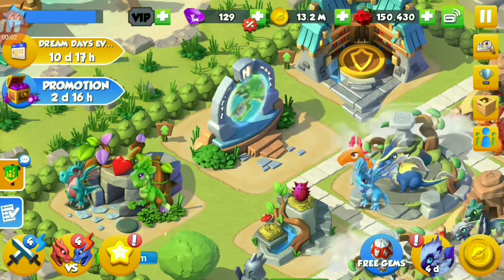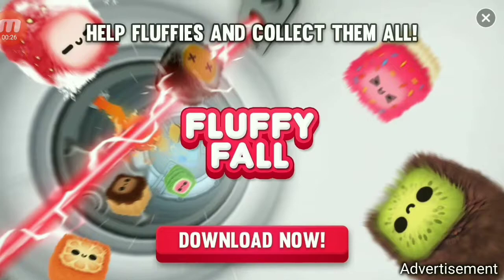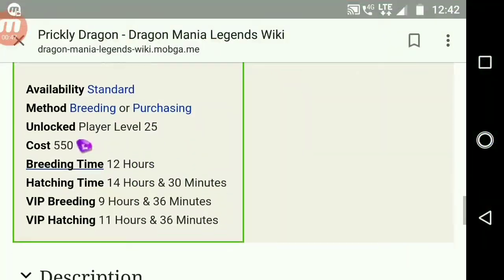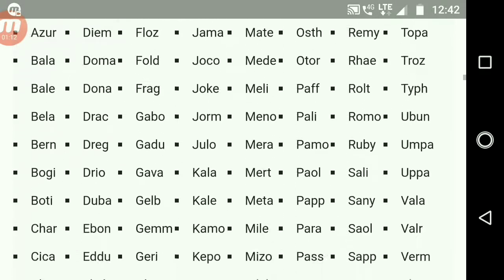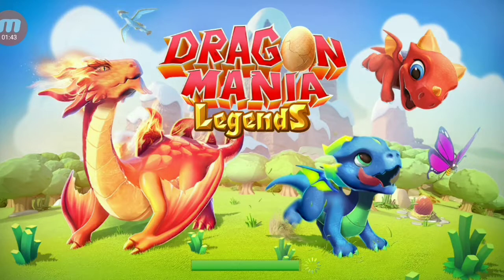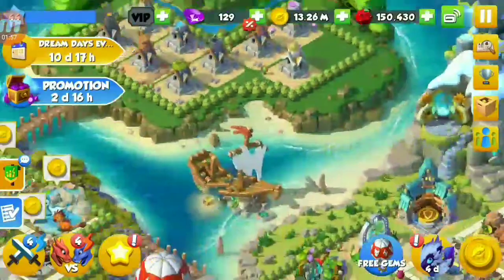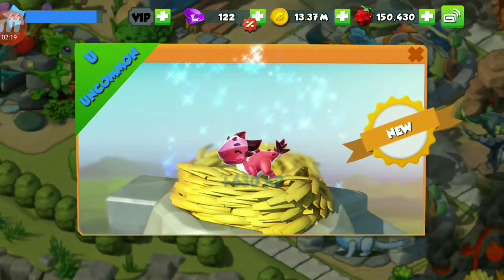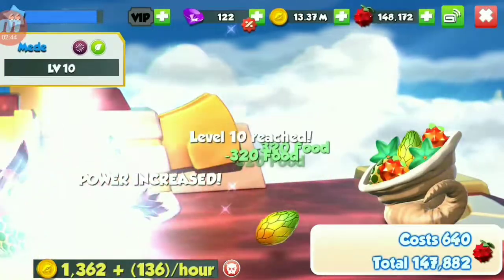How To Breed Prickly Dragon - Dragon Mania Legends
You can breed the PRICKLY dragon by breeding void + plant dragon. all the best !